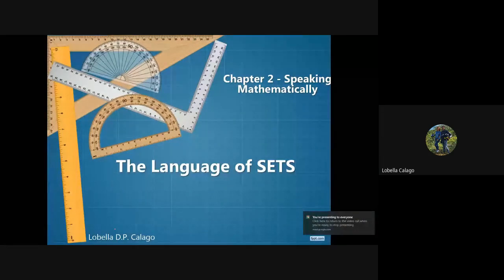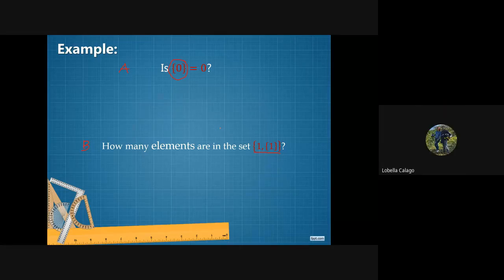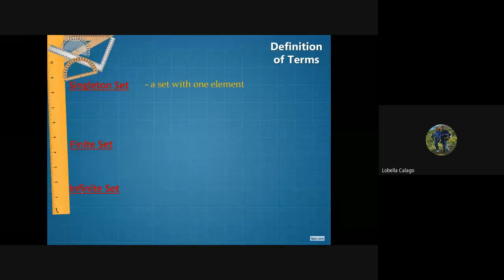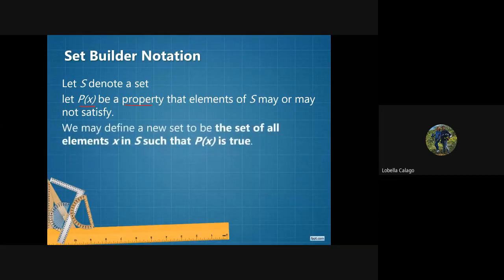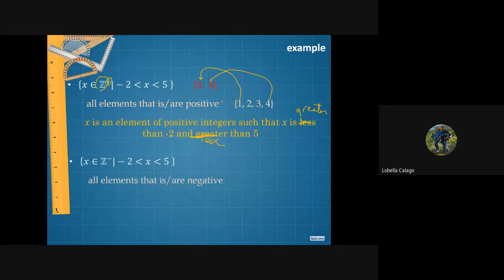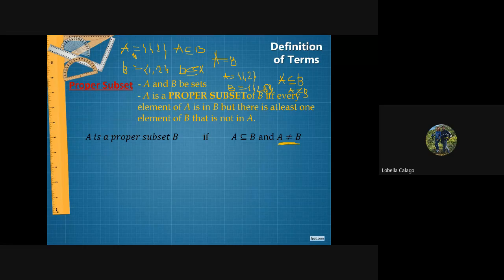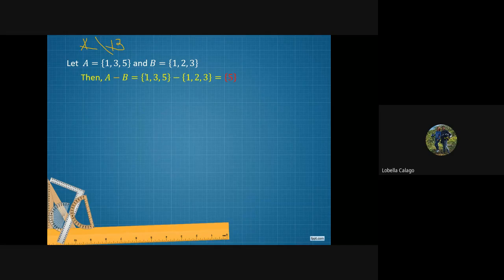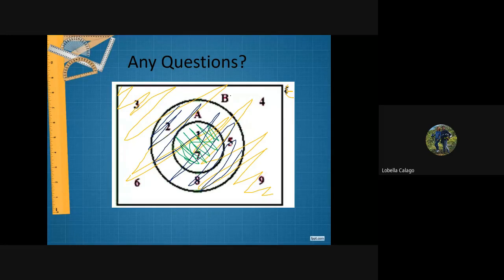GE 114 - 2B BSHM (The Language of Sets)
lecture on the Language of Sets